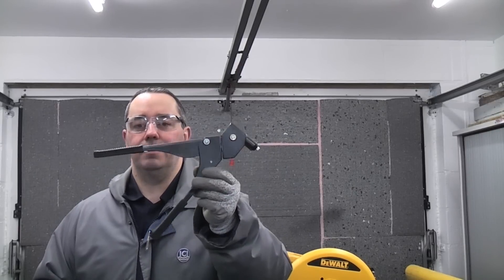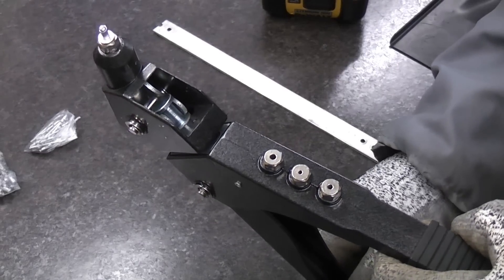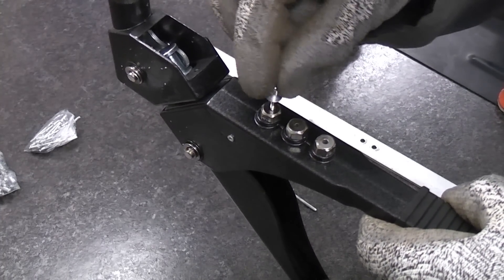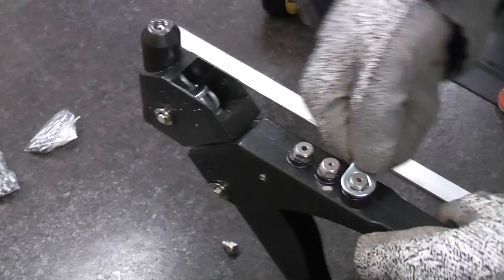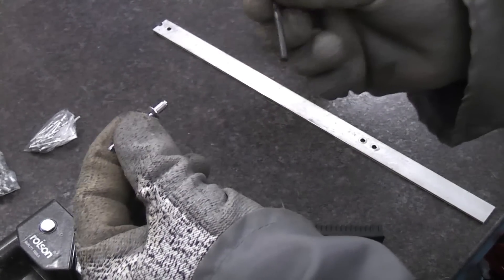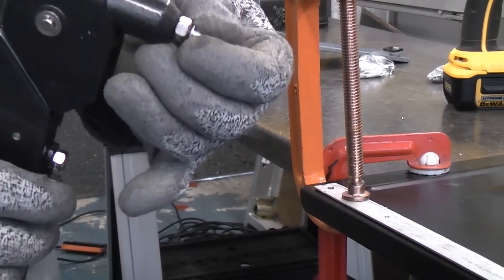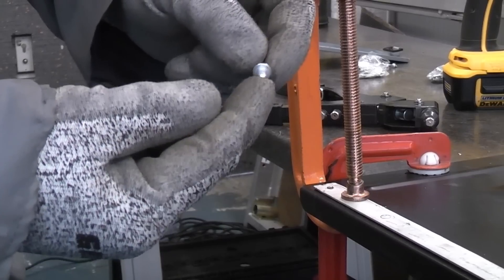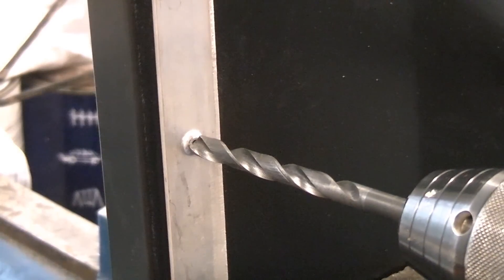Blind rivets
How to use blind rivets, commonly known as pop rivets to join two pieces of thin metal together. This video also shows how to remove rivets.